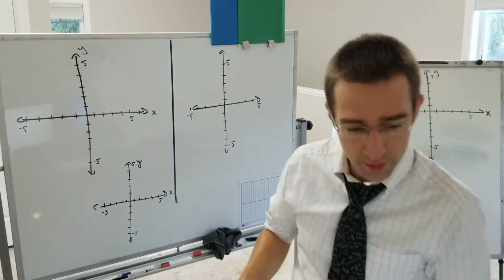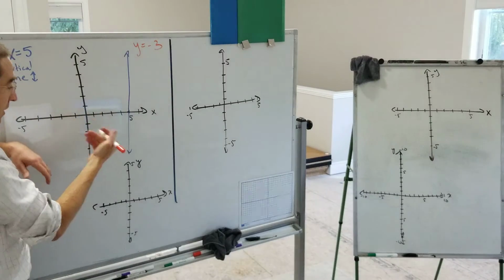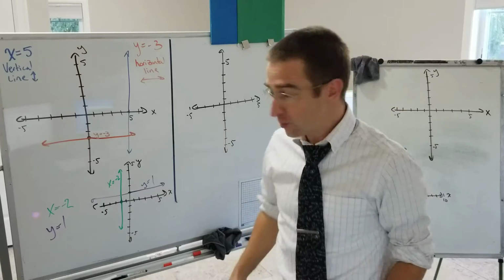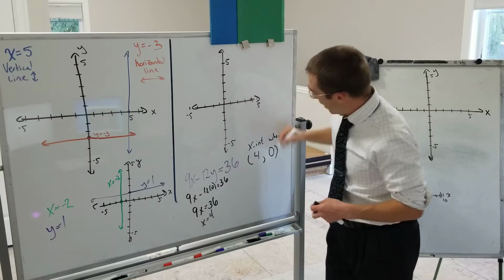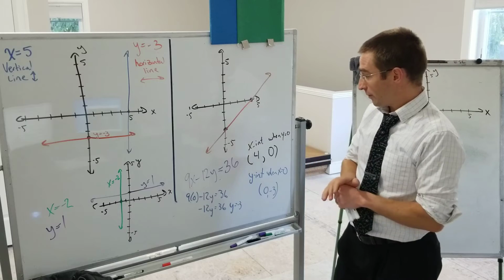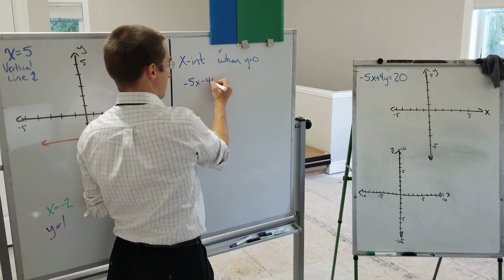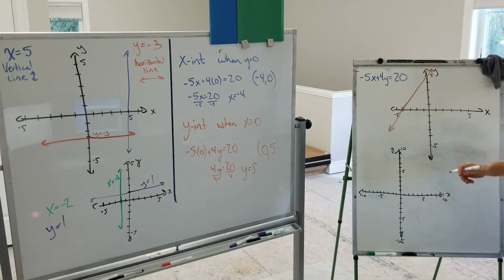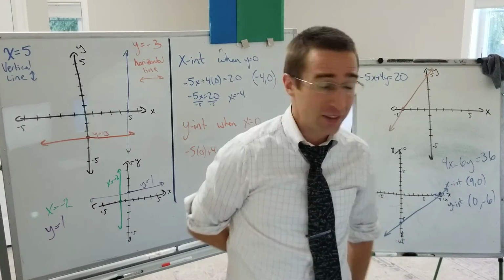Algebra 1 Section 3.4 graphing lines in standard form